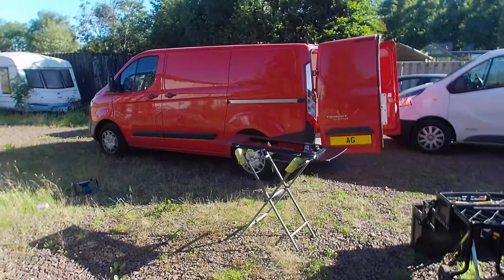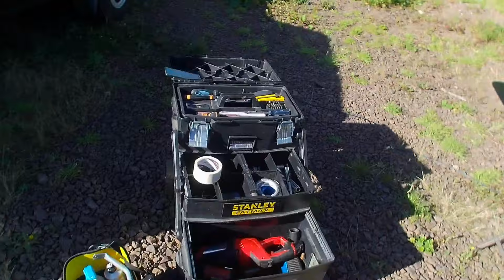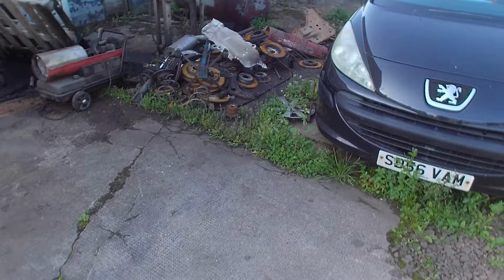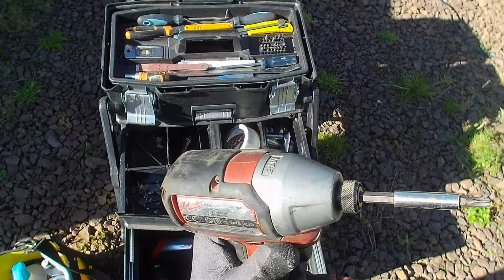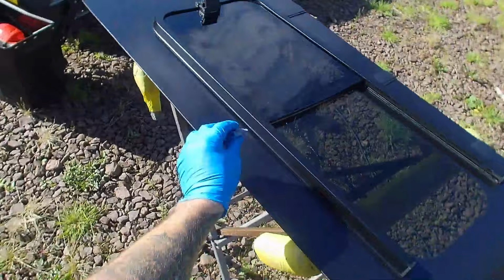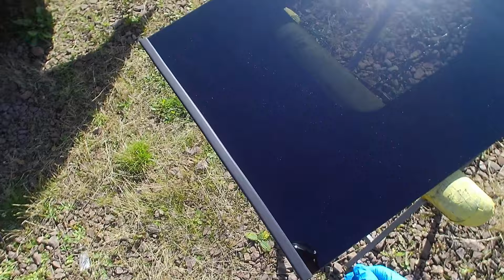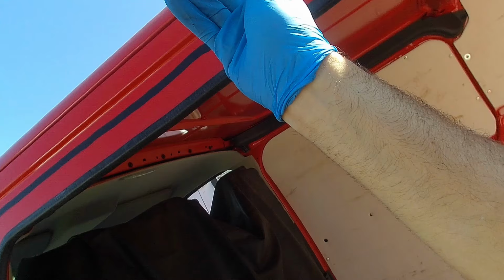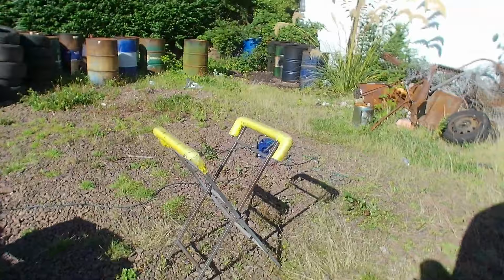Ford Transit Custom | WINDOW CONVERSION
In this video, I will demonstrate how to convert the side-loading door of a Ford Transit Custom from a panel to a glass configuration. The modification involves installing a half-sliding, privacy-tinted window, which is supplied by CamperGlass (link provided in the description).

⬇️UK Conversion Glass Shops⬇️
Camper Glass
Just Kampers

⬇️USA Shops For Auto Glass Tools⬇️
🛒Jaags - Ebay
🛒Best auto Glass